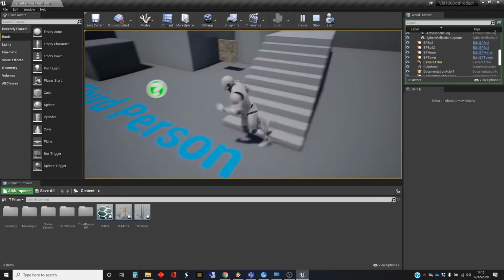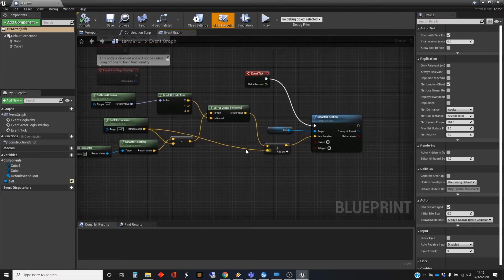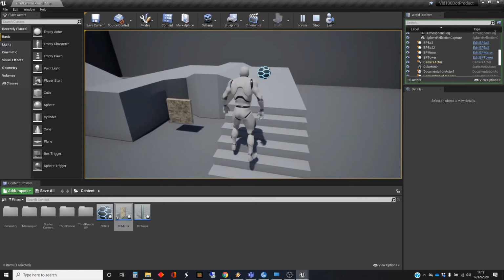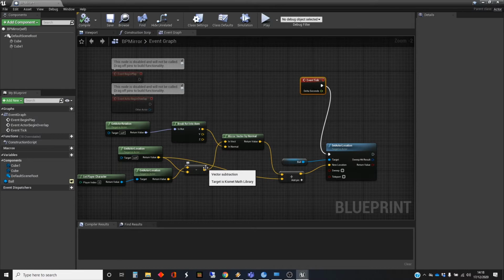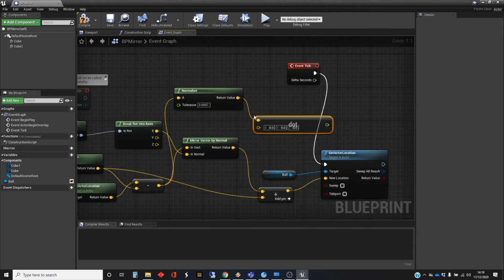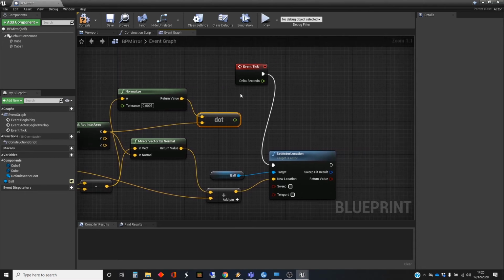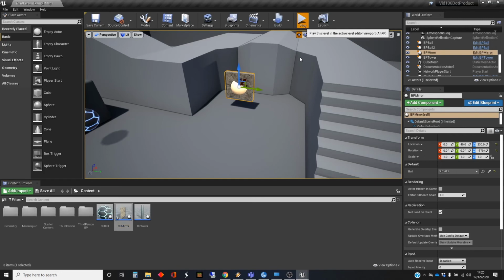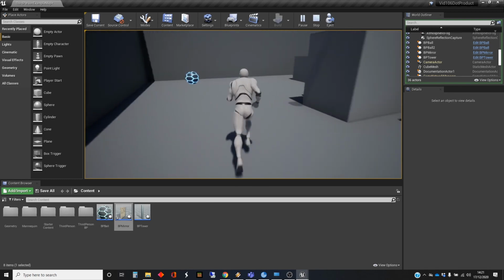Unreal Engine Tutorial Vectors 08: Dot Product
This video explains the vector dot product, and shows how to use it in the Unreal Engine.

It is part of a series on vectors, and their use in the Unreal Engine, designed to help people who have limited knowledge of vectors but want to improve their understanding to better work with them. This one talks about one of the two vector products, the dot product, which is useful in finding the angle between two vectors. It uses a sight cone example.  It was created using UE4.26 but the process is the same in earlier versions of the engine.